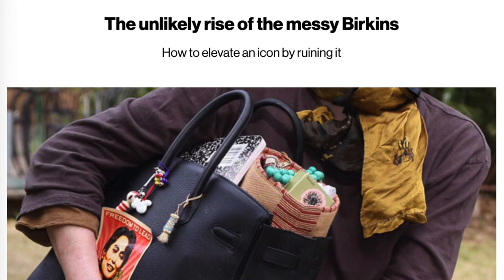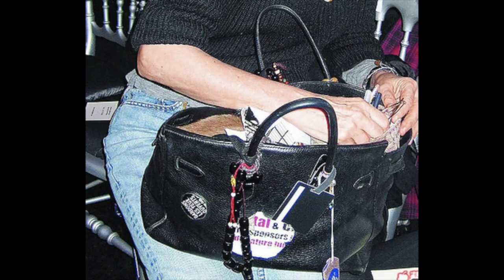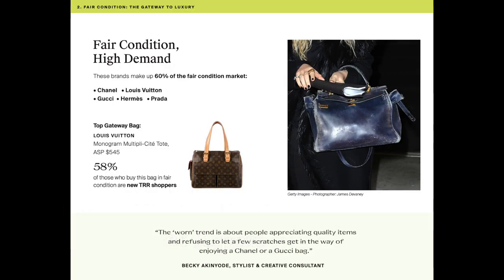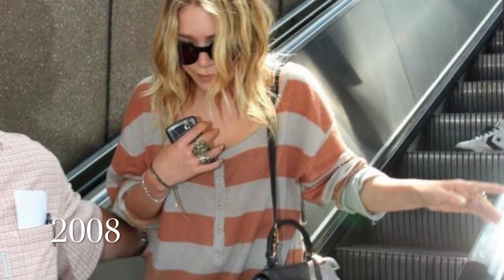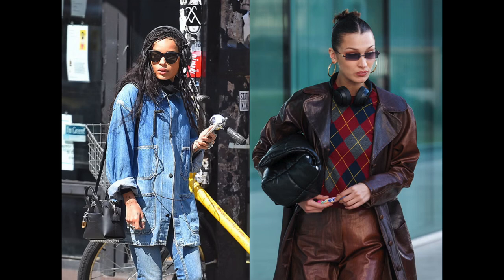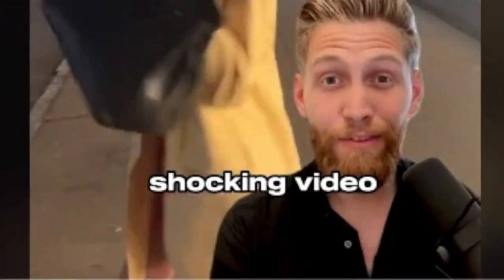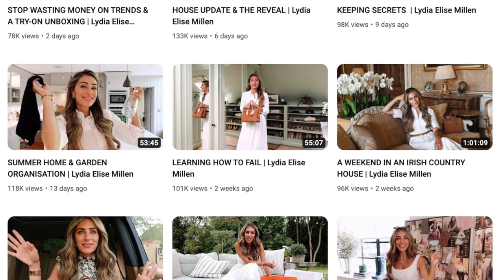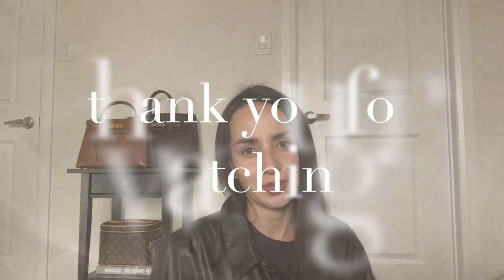Trendy or Timeless? Jane Birkin’s Beat Up Birkin Legacy, Mary-Kate’s Trashed Kelly, Kendall’s Kelly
Trendy or Timeless? Remembering Jane Birkin’s Beat Up Birkin Legacy, Mary-Kate Olsen’s Trashed Kelly and more recently Kendall Jenner’s Vintage Kelly

References:
Is the Beat-Up Handbag Poised To Be 2023's Biggest Trend?

Should You Beat Up Your Birkin? Why Worn-In Luxury Bags Are Selling Fast

I Just Can’t Get Enough of Kendall Jenner and Her Vintage Hermès Kelly